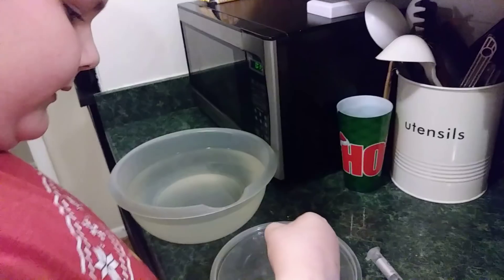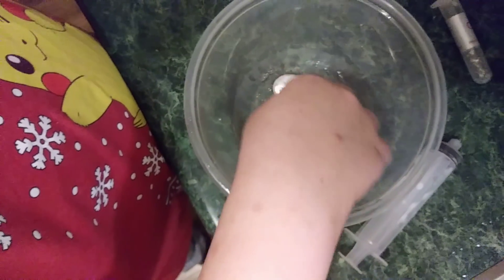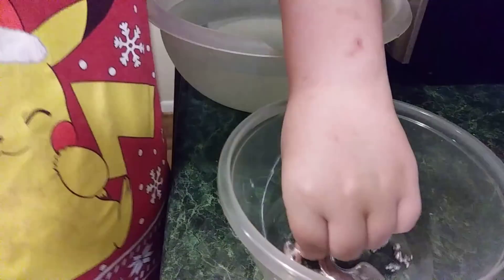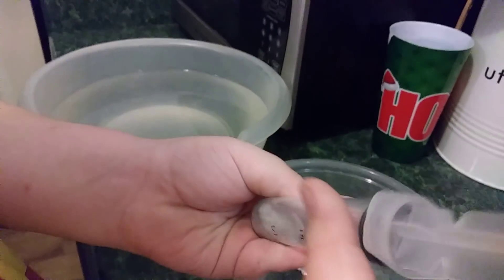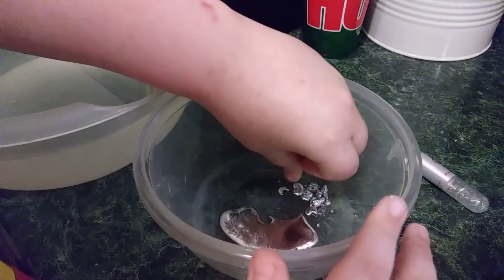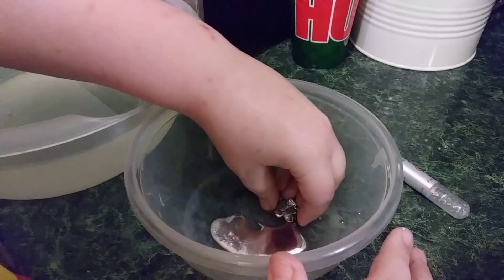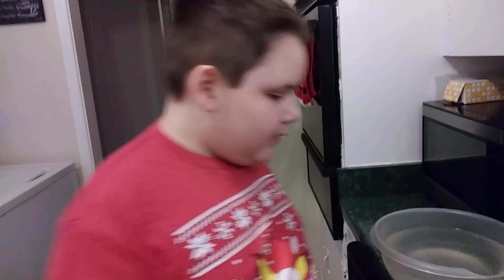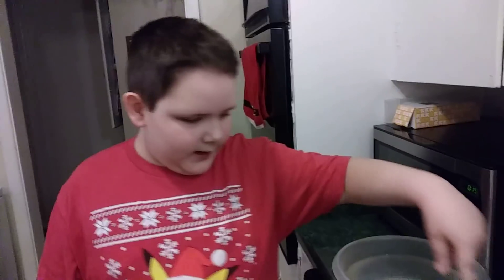Fun With Gallium #1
Dane makes the letter D with gallium